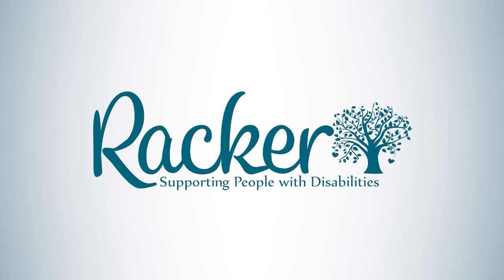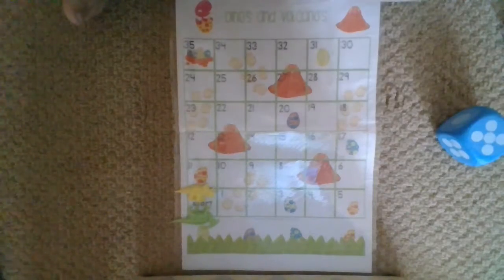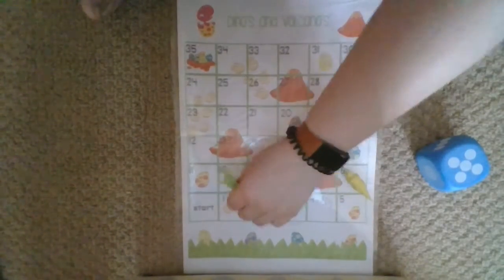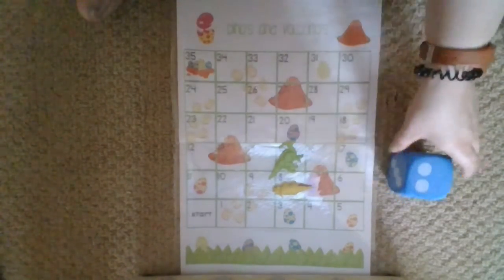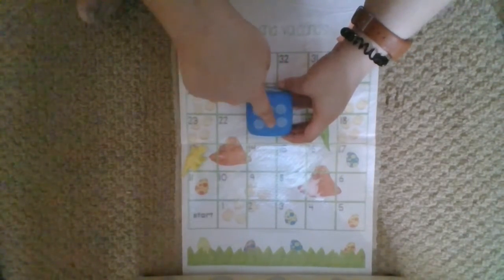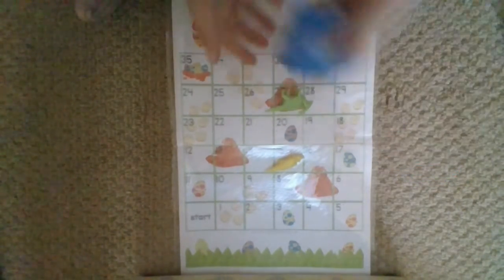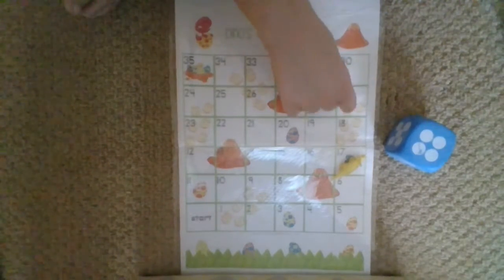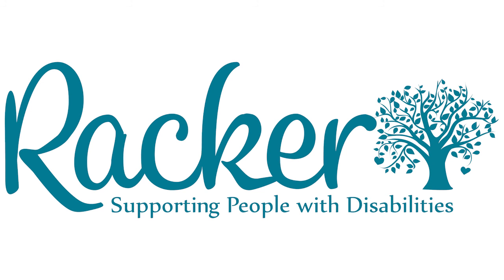Preschool Ducks Class - Let's Play Dinos and Volcanoes Board Game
Please take our Remote Learning Survey to let us know how we’re doing and to help us continue planning for future lessons